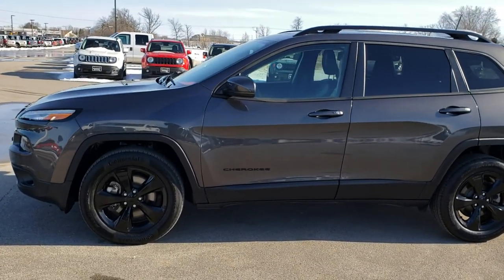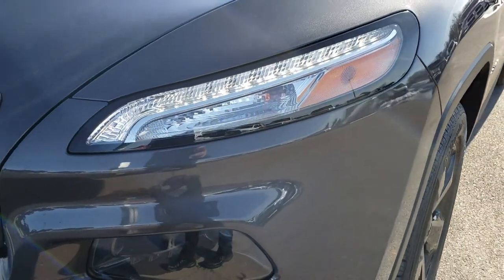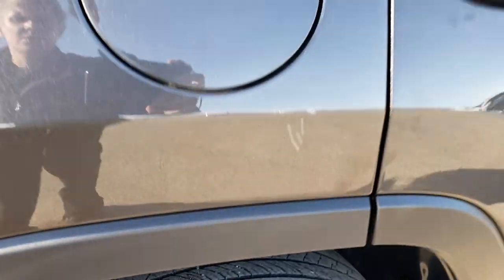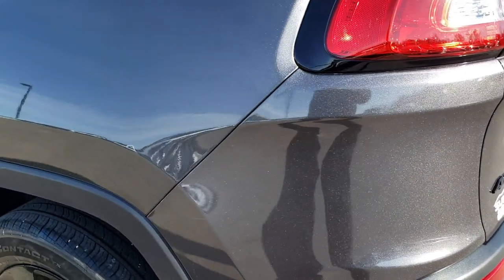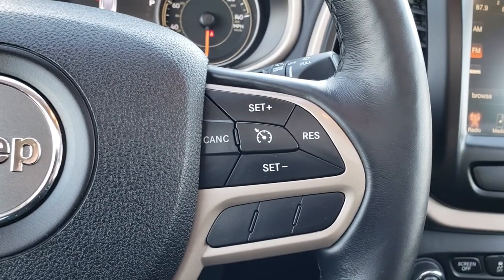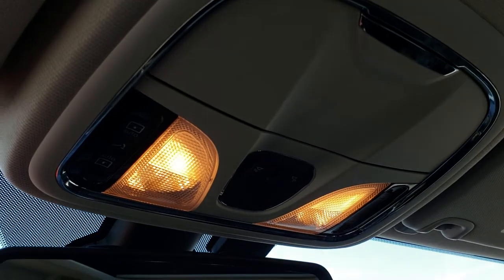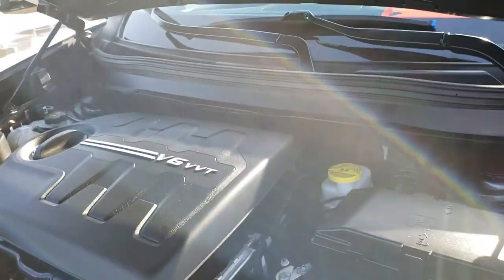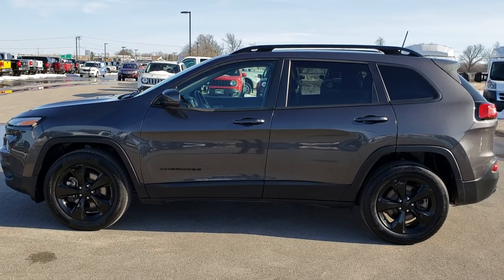2017 USED JEEP CHEROKEE HIGH ALTITUDE LATITUDE WISCONSIN REVIEW SOLD! 7J200A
STOCK: 7J200A
PRICE: $22,999
MILES: 35,336
MAKE: JEEP
MODEL: CHEROKEE
VIN: 1C4PJMDS4HW615562
LOCATION: FOND DU LAC OSHKOSH WISCONSIN, 54937

1 Owner! Clean Title History! 3.2 Liter V6 Pentastar Engine, LIMITED, HIGH ALTITUDE, 4X4, HEATED/VENTILATED BLACK LEATHER, VISTA ROOF, BACKUP CAMERA, with Start/Stop Technology, 271 Horsepower, Limited Package, High Altitude Package, 9-Speed Automatic Transmission 948TE, Active Drive I 4x4 Four Wheel Drive 4wd, Automatic Transmission Center Console Shifter, Selec-Terrain With Snow/Sport/Sand/Mud Selectable Terrain Settings, Power Panoramic Vista Roof Sunroof Moonroof Sun Roof Moon Roof, Reverse Backup Camera Rearview Camera, Dual Rear Exhaust, Power Driver's Seat, Dual Heated Seats, Air Conditioned Ventilated Seats, Black Ebony Leather Seats, Bucket Seats, Memory Driver's Seat, 2nd Row Bench Seating, Heated Power Mirrors with Built-in Directional Signals, Electronic Stability Control Traction Control ESC, Continental Contiprocontact 225/60 R18 Tires, Painted Alloy Rims Premium Wheels, Four Wheel Disc Brakes, Active Dual Xenon Headlights, Fog Lights, LED Running Lights, Chrome Tipped Exhaust, AM / FM Radio Tuner, Sirius/XM Satellite Radio Capabilities Sirius / XM, Uconnect 8.4AN System 8.4 Inch Touchscreen with AM/FM/BT/ACCESS/NAV, 7-Inch Multi-View Display, 911 Assist System, U Connect Hands Free Bluetooth Hands-Free Phone System Blue Tooth, Auxiliary MP3 Jack Portable Audio Connection, SD Card Slot, USB Jack Portable Audio Connection, Enter-N-Go System Keyless Entry System, Keyless Entry with Factory Remote Start, Push Button Start, Power Raise and Close Rear Gate, Rear Window Defroster, Adjustable Height Seatbelts, Driver and Passenger Front Air Bags, L.A.T.C.H. Child Safety System, Side Curtain Air Bags SRS Safety Restraint System, Heated Steering Wheel Multi-Function Steering Wheel Controls, Homelink System with Three Programmable Buttons for Garage Doors, Lighting Systems & Security Systems, Compass, Outside Temperature Display and Mileage Display, Dual Multi-Zone Climate Control , Fold Down Rear Seats, Factory Floormats, Air Conditioning AC, Cruise Control, Power Locks, Power Windows, Automatic Headlights Autolamp, Tilt/Telescope Steering Wheel, 115V / 150W Auxiliary Power Outlet, 3 Year / 36,000 Mile Remaining Factory Bumper to Bumper Warranty, Whichever comes first, 5 Year / 60,000 Mile Remaining Powertrain Factory Warranty, Whichever comes first, Granite Crystal Metallic Clearcoat, One Owner! Clean Autocheck! Very very clean inside and out! This is one of the sharpest 2017 Jeep Cherokee suvs we have ever had on our lot! 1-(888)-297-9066 . Summit Automotive Chrysler Dodge Jeep Ram in Fond du Lac, Wisconsin is a family owned and operated dealership since 1959. We take great pride in our new and used car and truck center with vehicles to fit everyone's budget. We have ON THE SPOT FINANCING. BAD CREDIT OR GOOD CREDIT, we work with over 20 lenders to get you APPROVED AT THE MOST COMPETITIVE RATES. We provide AIRPORT TRANSPORTATION and NATIONWIDE DELIVERY OPTIONS. We are conveniently located on HWY 41 at EXIT 98, Hwy 151 at Military Rd. Exit

STOCK: 7J200A
PRICE: $22,999
MILES: 35,336
MAKE: JEEP
MODEL: CHEROKEE
VIN: 1C4PJMDS4HW615562